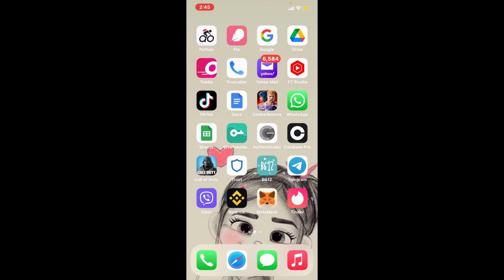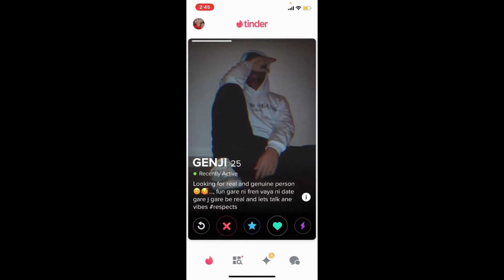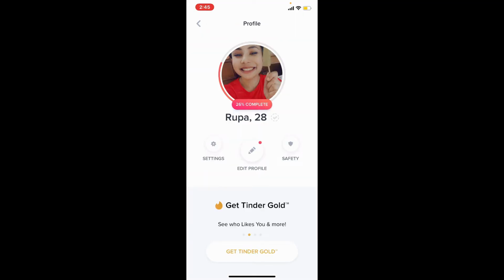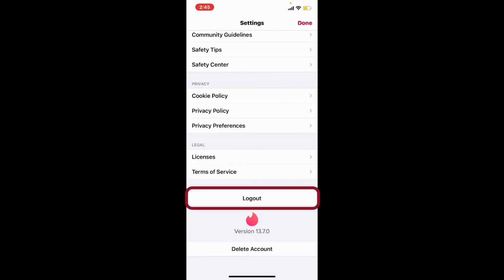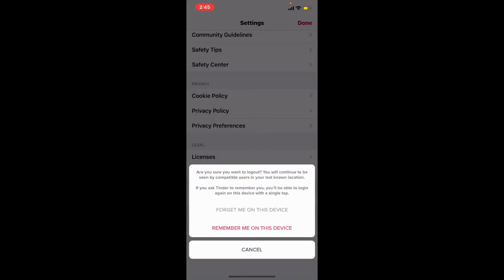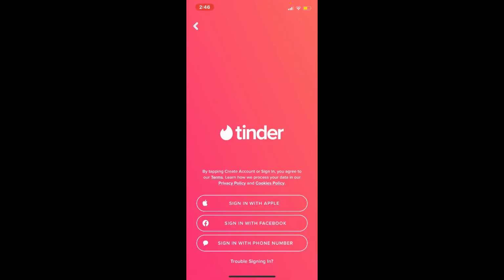How to Logout Tinder Dating App | Sign out of Tinder Account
In this video I am going to guide you How to Logout Tinder Dating App.

0:00 - Intro
0:19 - How to Logout Tinder Dating App
0:49 - Outro

Hey EveryOne!